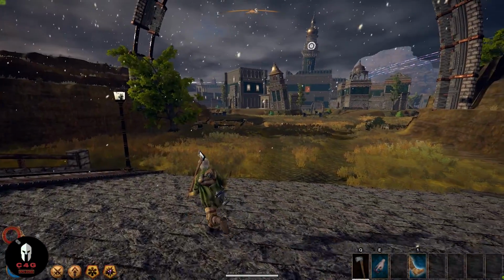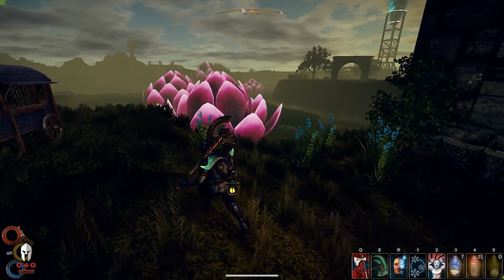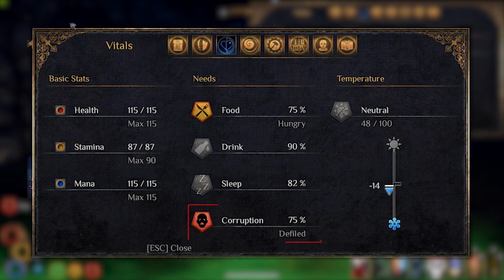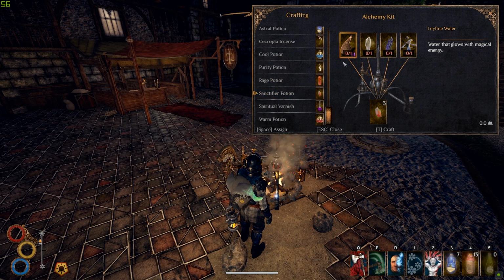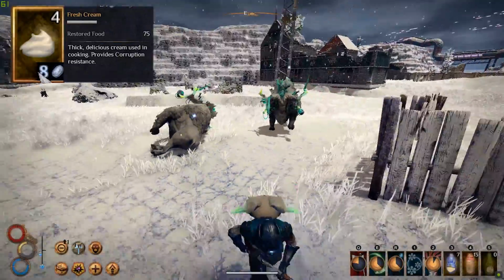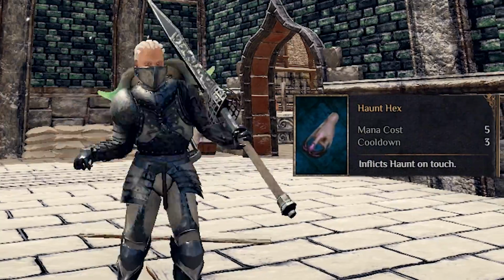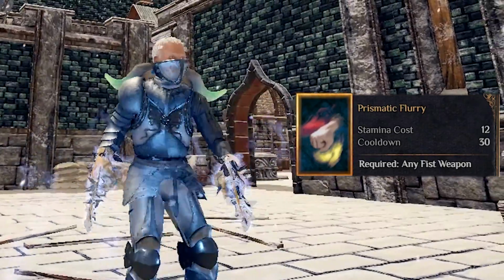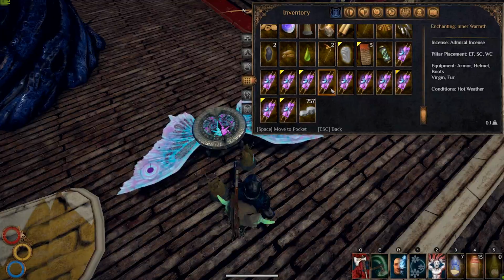OUTWARD - DLC Tips | Everything You Should Know Before Starting The Soroboreans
Here's a couple of tips for "The Soroboreans" dlc.

* My new mic - Rode Procaster (not used in this video)
* My new audio interface - Focusrite Scarlett 3rd Gen
* The best cheap microphone for starting your YouTube channel - BM 800 (used in this video)